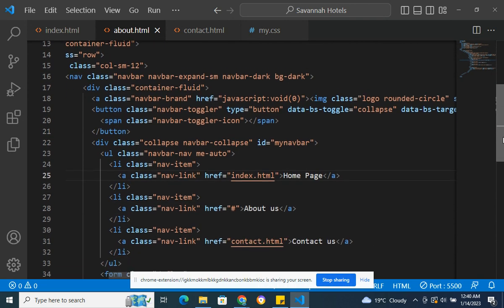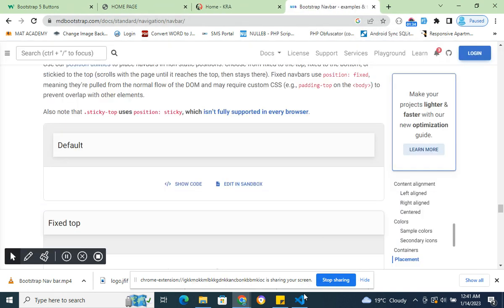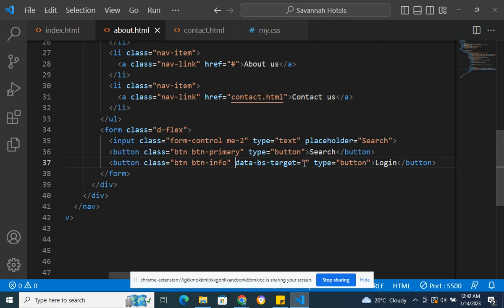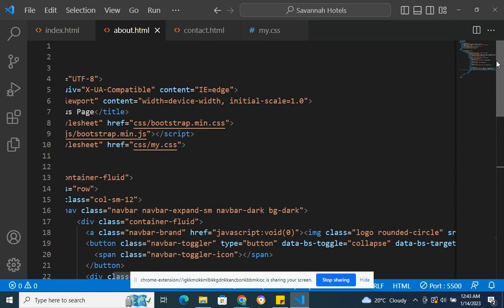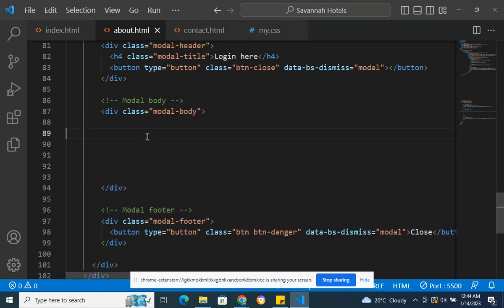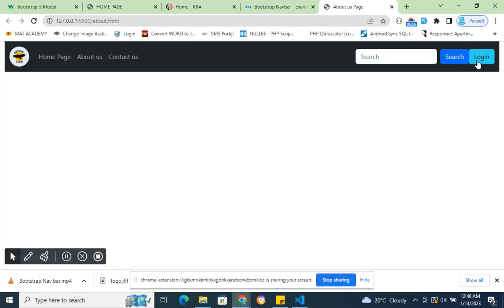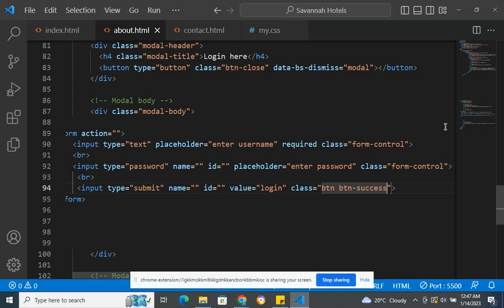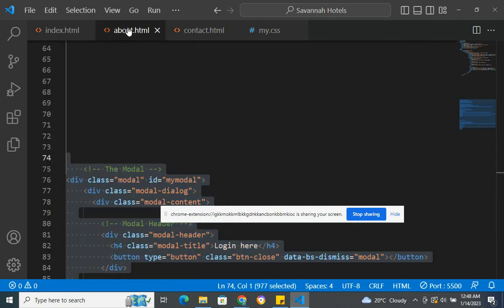Modal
Bootstrap Modals